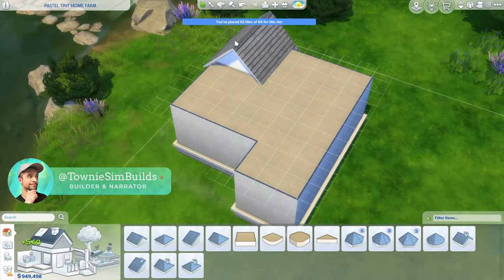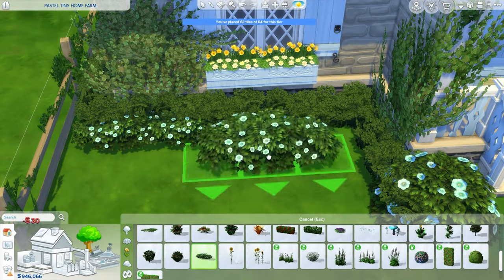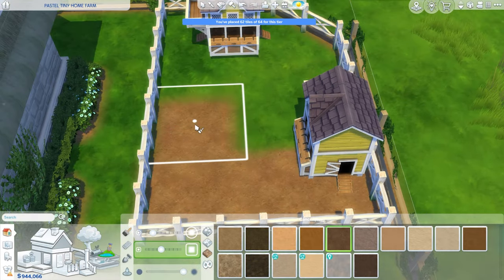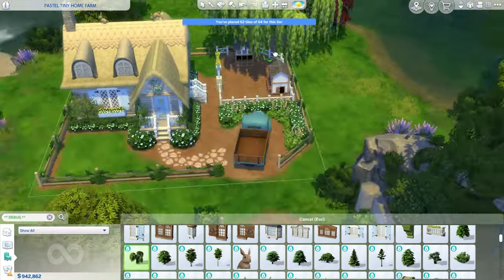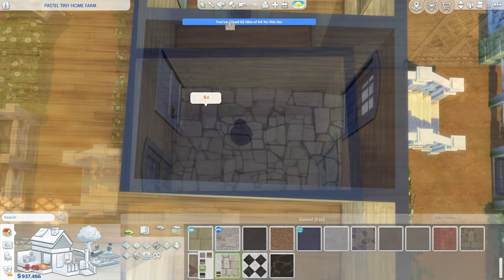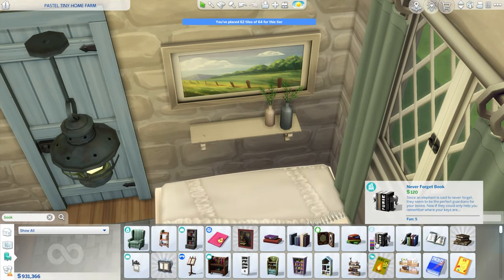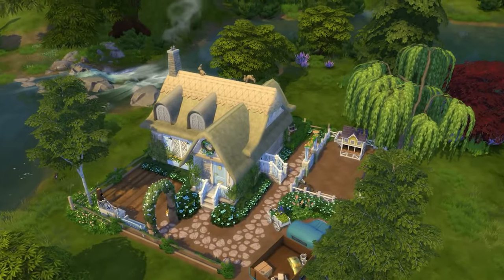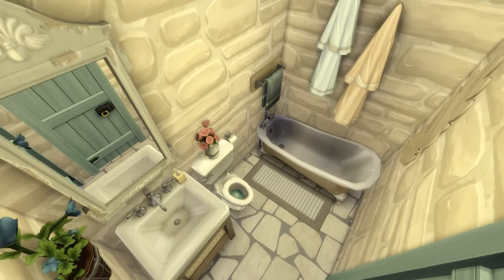A Tiny Home PASTEL FARM! Sims 4 Speed Build (No CC or Mods)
We're ending the month with an Easter-inspired Sims 4 Bite-Sized Speed Build, featuring a pastel tiny home farm in the world of Windenburg. I hope you guys enjoy this cozy, rustic build for your Cottage Living gameplay! 😊🧑🏼‍🌾🧺🐣🌼

Happy Simming! 🙌